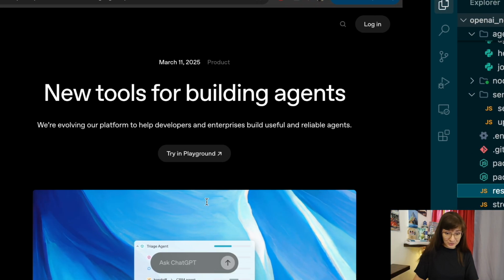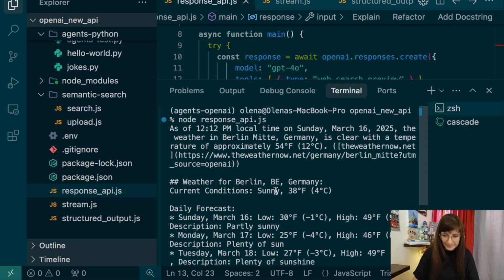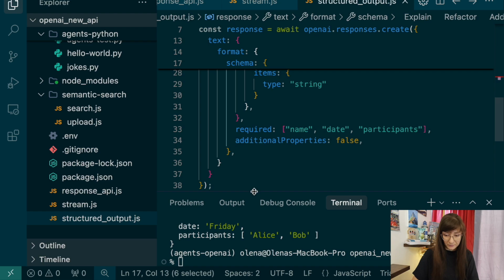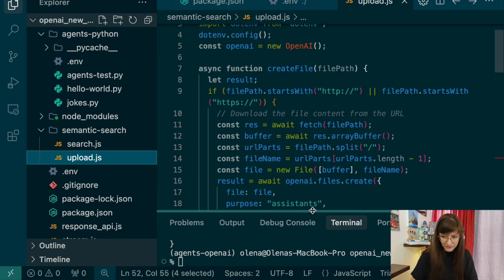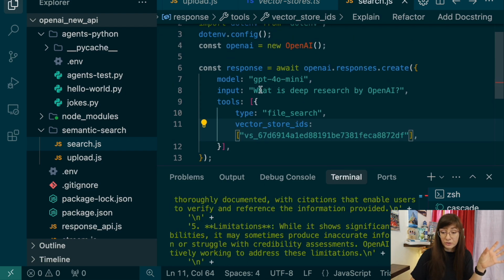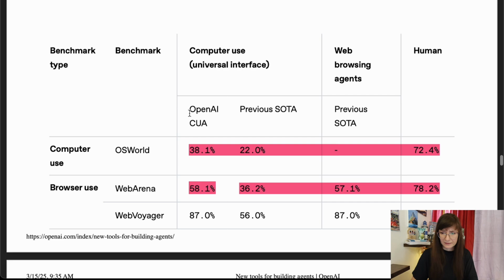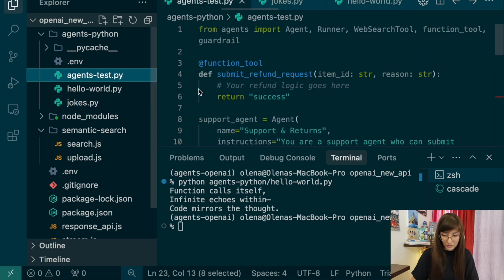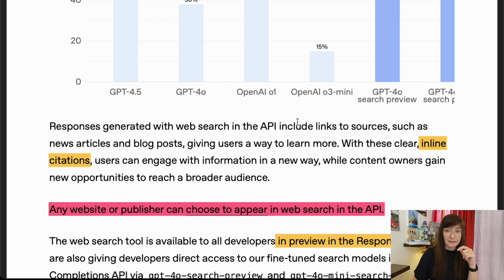Trying out OpenAI new tools for building agents